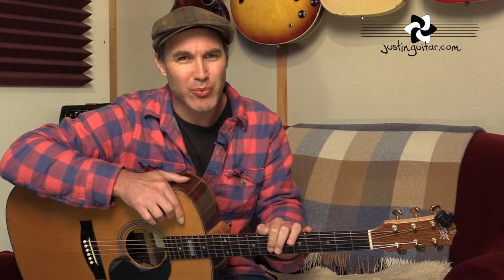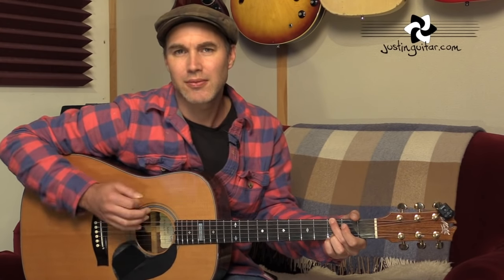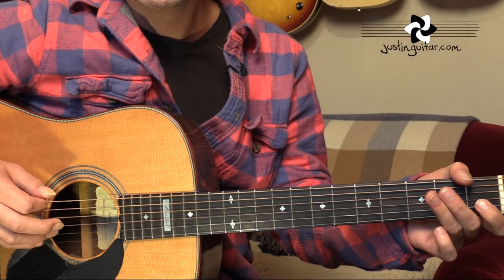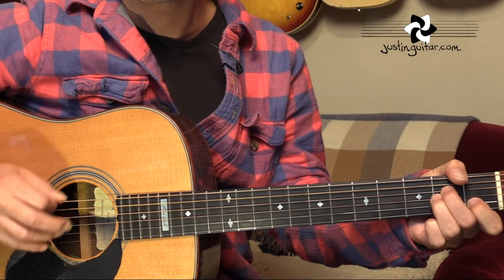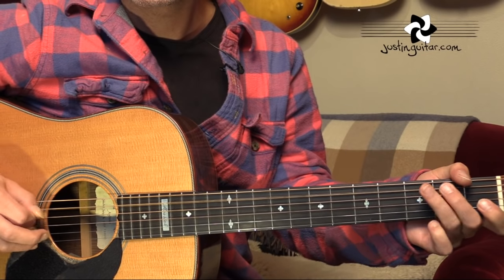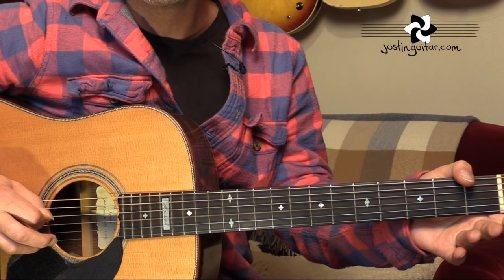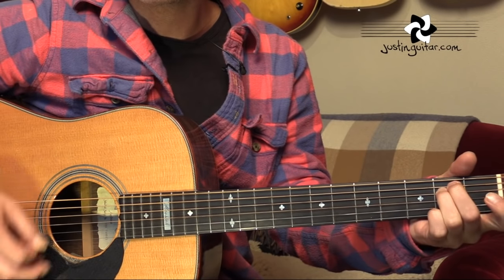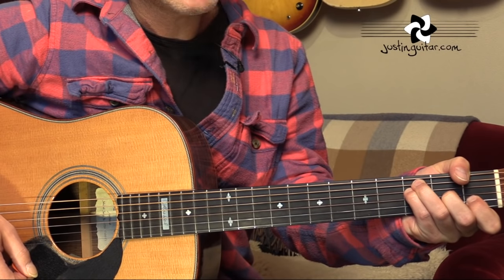Hey Hey, My My by Neil Young | Easy Guitar Lesson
👉 Over 600 Song Guitar Lessons With Chords, Tabs, & Lyrics In this easy lesson, we'll learn how to play the acoustic version of Hey Hey My My by Neil Young.

👉 Video Chapters
00:00 Demonstration
01:10 Introduction
03:13 Riff / Chord Progression 1
07:03 Riff / Chord Progression 2
08:35 Play Through
10:35 Conclusion